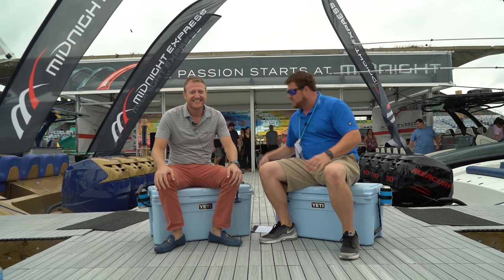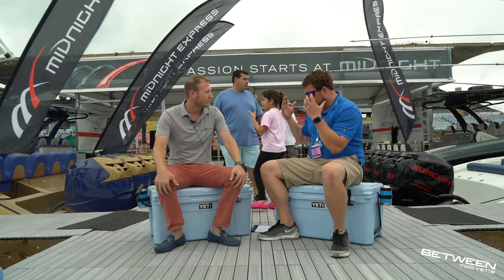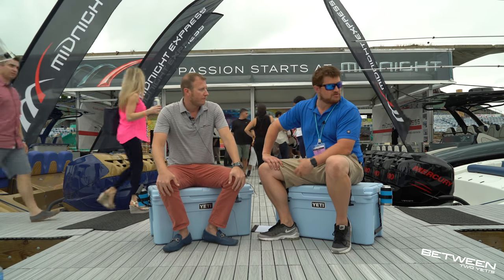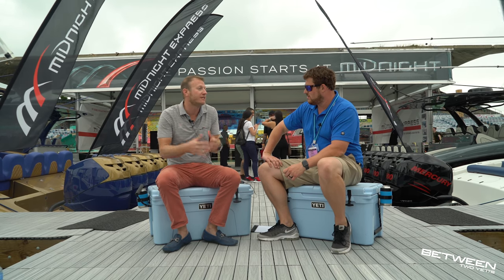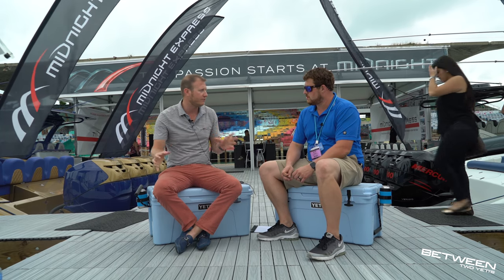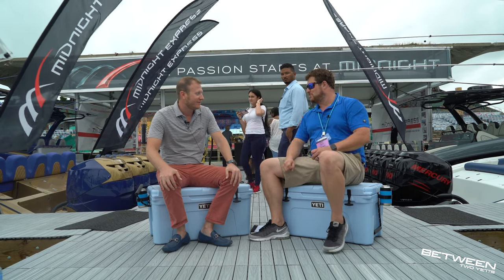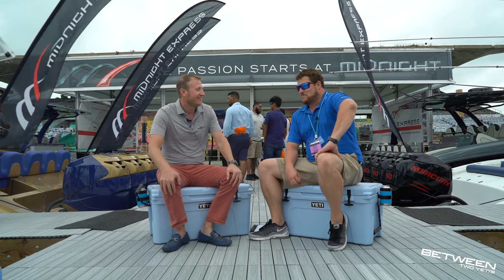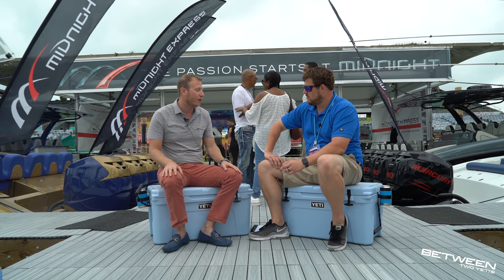Harris Glaser of Midnight Express at the Miami Boat Show 2018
Harris Glaser and his brother Eric own and run Midnight Express Center Console Boats out of Miami, Florida. Arguably one of the most infamous brands within the marine industry and the boats they make today are still every bit as special.

We sit down Between Two Yeti's with Harris on the last day of the Miami Boat Show to get a quick update on all things Midnight.

Between the people, the companies and the organizations, the marine industry is one of the most diverse, international and fun-loving in the world. Between Two Yeti’s engages with business owners, crew, suppliers, and owners to tell the stories of the people - outrageous and true - in a professionally casual style.

And if you haven't yet order his latest book

Our Gear (in case you’re interested):

Vlogging Camera
Vlogging Camera lens
Big Cinematic Camera